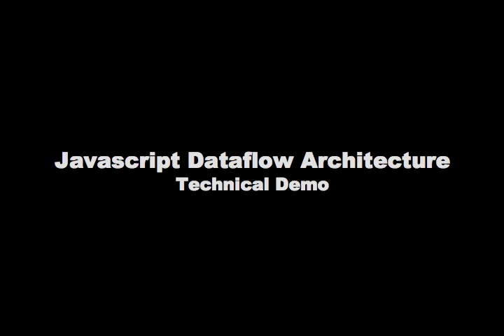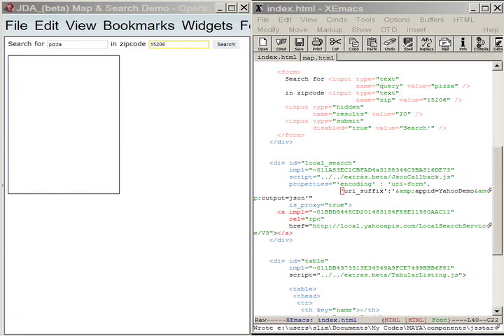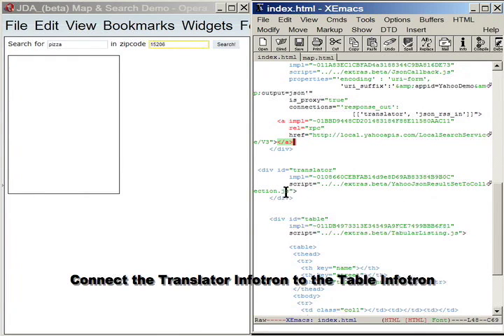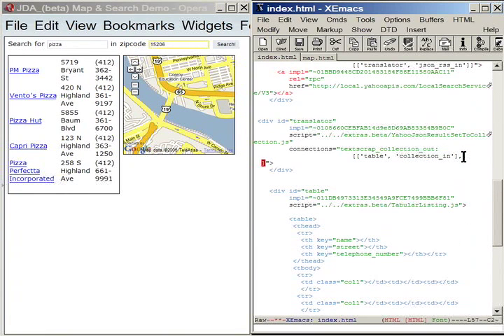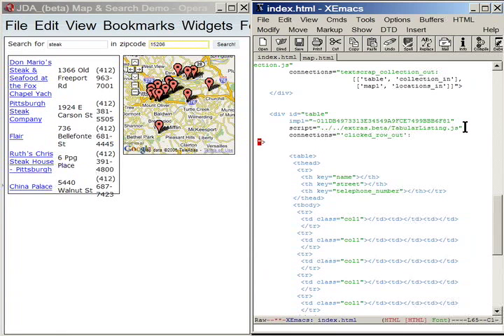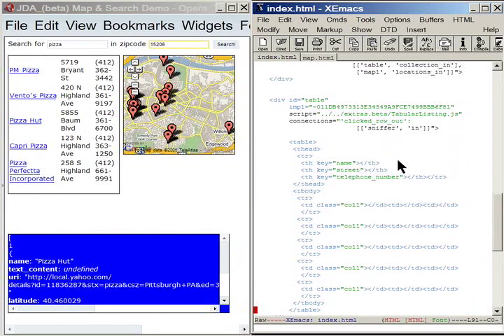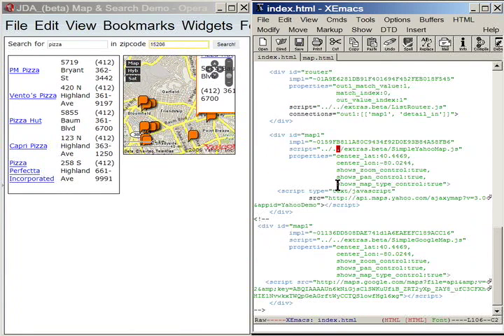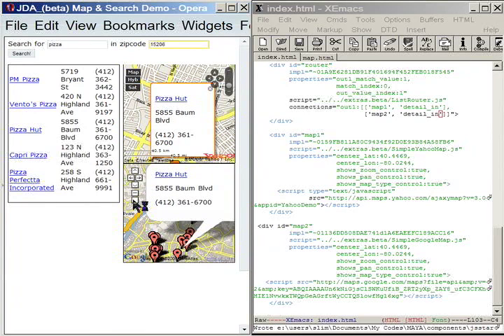JDA Technical Demo #2: Rapid Prototyping of a Local Search Web Mash Up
In this technical demo we show how an HTML author with no Javascript knowledge can quickly prototype a local search Web mash up by assembling pre-pacakged Javascript components called Infotrons. The demo is created using only static HTML, Javascript. The demo makes exclusive use of publicly available Web services to emphasize the fact that such mash ups can be created using readily available technologies.

Narrator: Seung Chan Lim